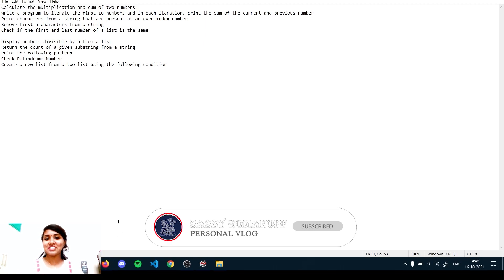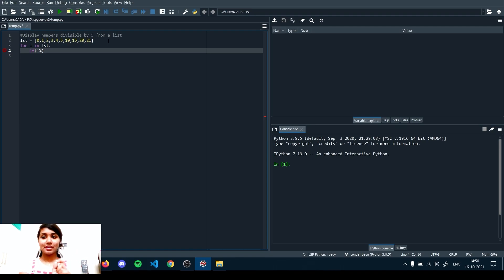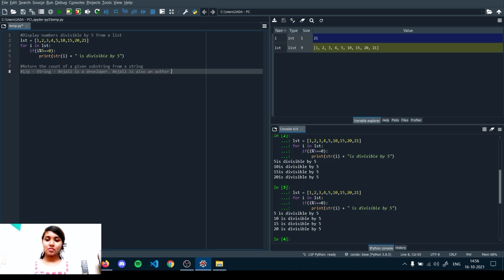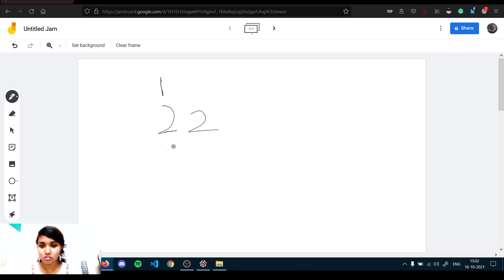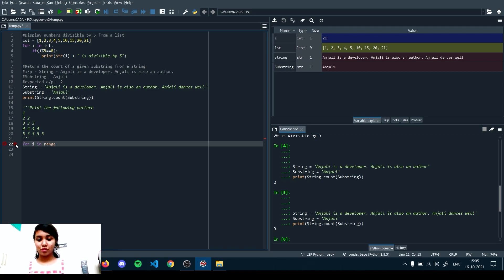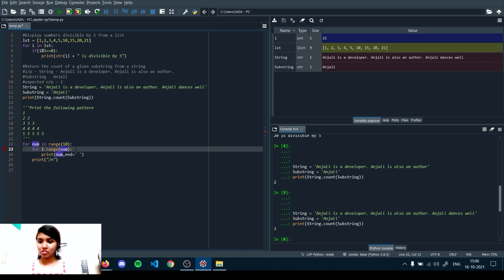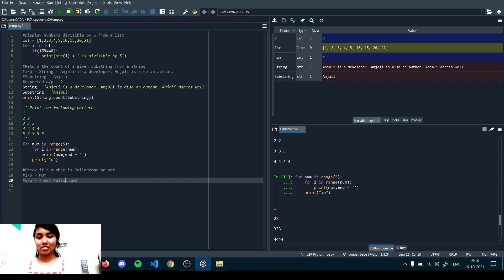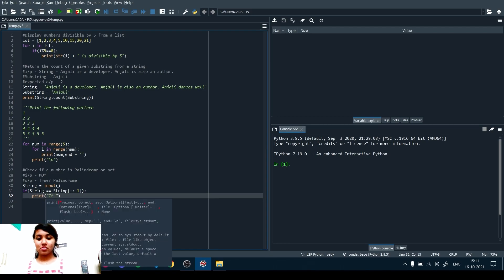Python Interview Coding Problems with Solutions - PART 2 | Sassy Romanoff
In this video, all the interview coding questions are shared along with the answers to them. Find the answers to the next set of questions in this part.

Easy Access:
Introduction - 00:03
Numbers divisible by 5 - 01:05
Count of substrings - 03:29
Pattern printing - 06:40
Palindrome - 12:53
Odd & even from 2 lists - 17:14
Conclusion - 22:28

for videos on delicacies.
you like my content, consider buying me a coffee!❤️
VIDEO LINKS
Learn Python in the easiest way - For Beginners - PART - 1 Python In The Easiest Way - Part - 2 coding languages you must know in 2021 to identify your skills | Anyone can earn money - webinar